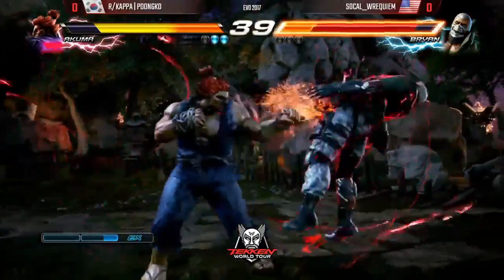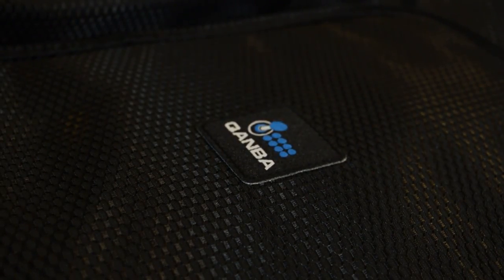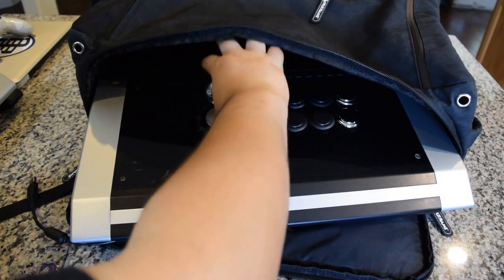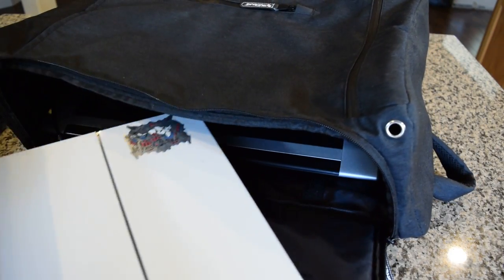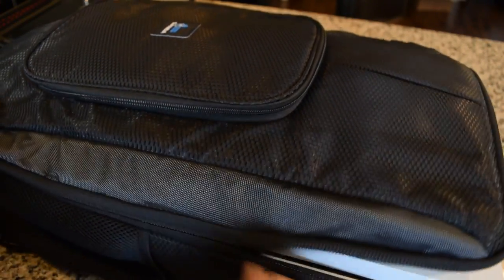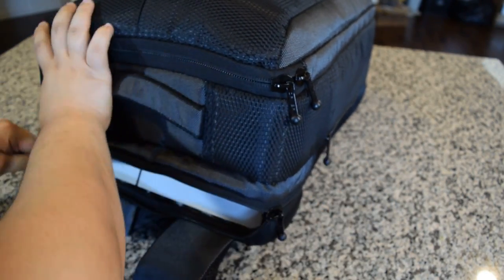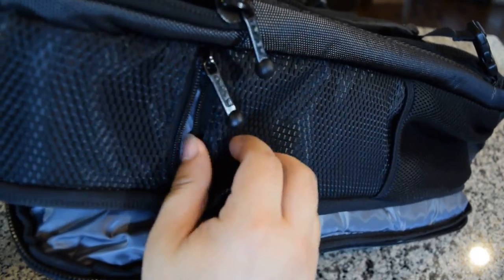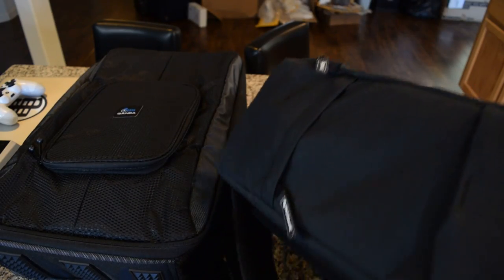Gear Reviews: Qanba Aegis (1080p60)